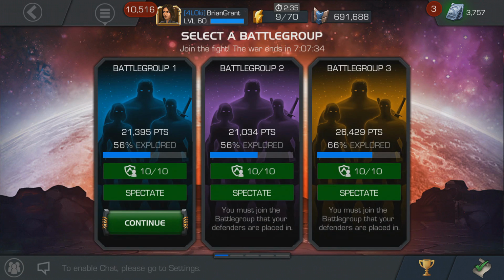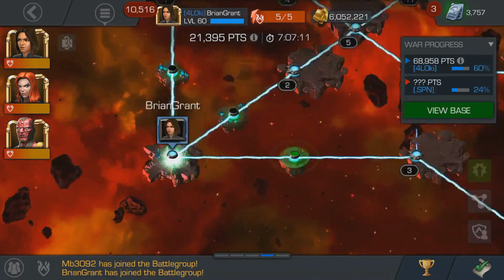Alliance War vs .SPN with Quake, Black Widow, Vision | Marvel Contest of Champions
Alliance War 4Loki vs .SPN! This has got to be one of my worst showings in AW yet, but I did say that I would upload every war that I am able to record. No excuses even, I just played poorly. Hopefully the next war goes a bit smoother and I don't get rekt by a little ol' Cyclops.

Marvel Contest of Champions AW vs .SPN with Quake, Vision, Black Widow